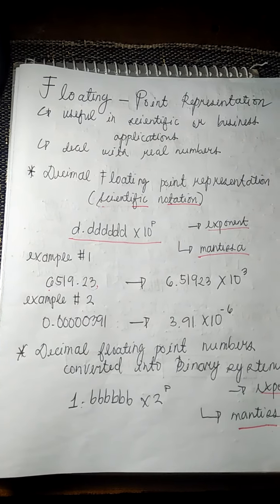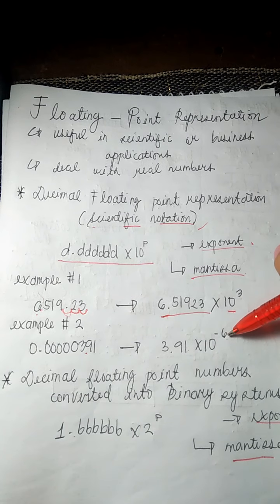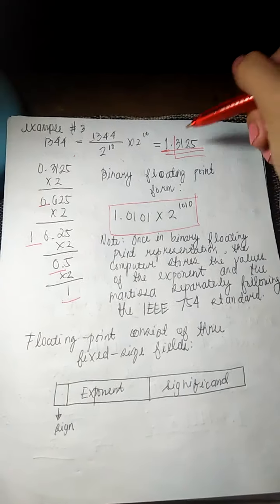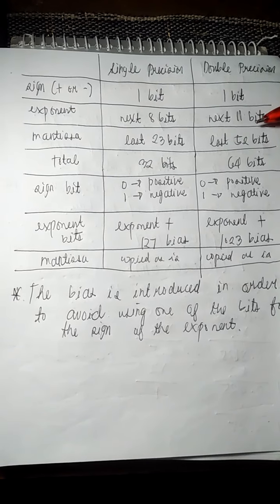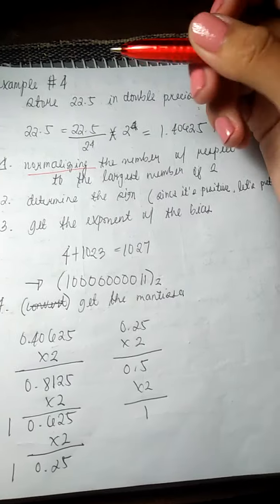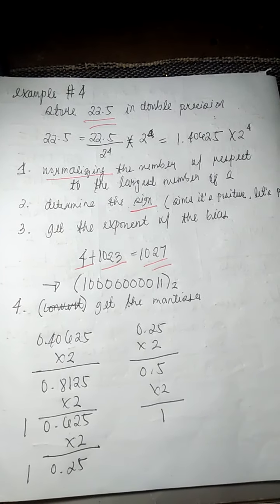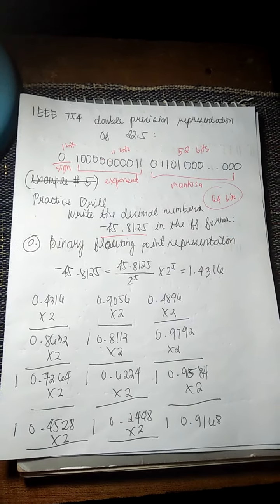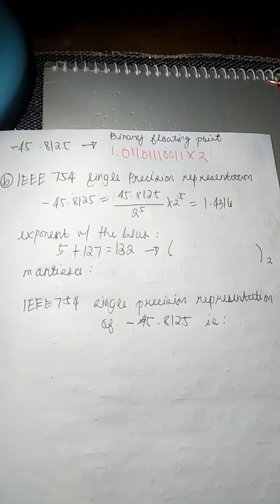Floating-point representation (IEEE 754)